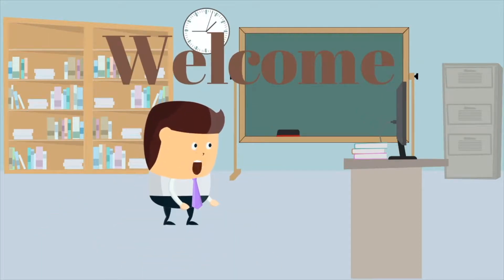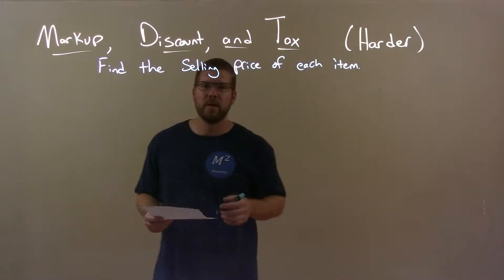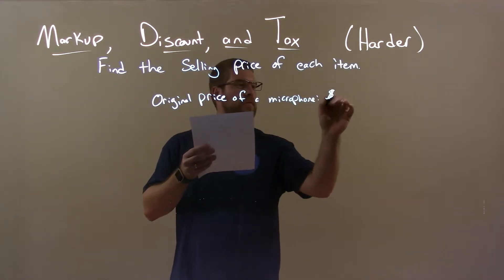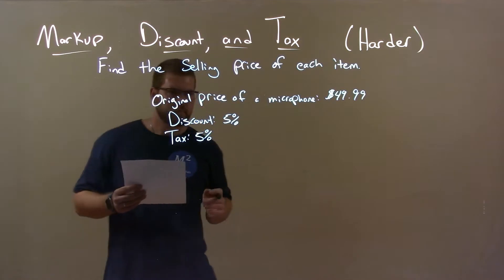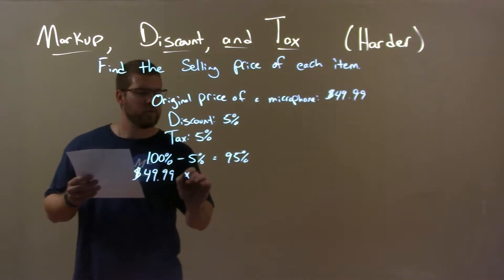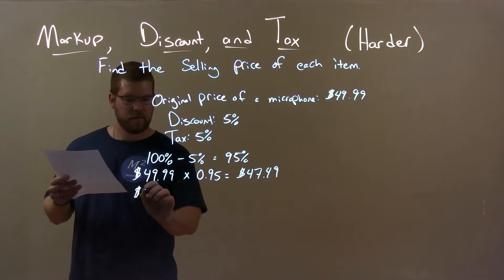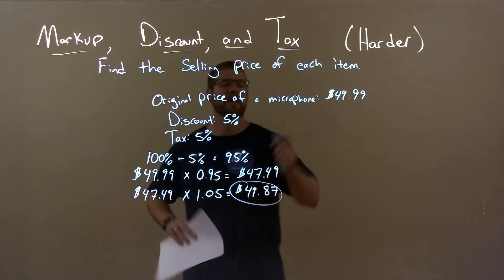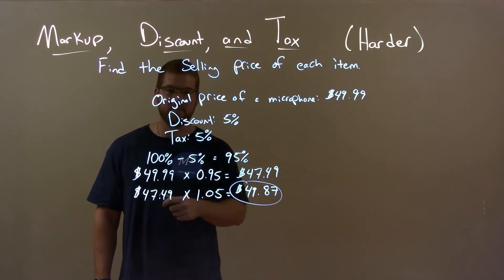Find the Price: Original price of microphone $49.99, Discount 5% and Tax 5%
In this math video lesson on Markup, Discount, and Tax, I find the selling price of a microphone with a cost of $49.99, discount of 5%, and tax of 5%.